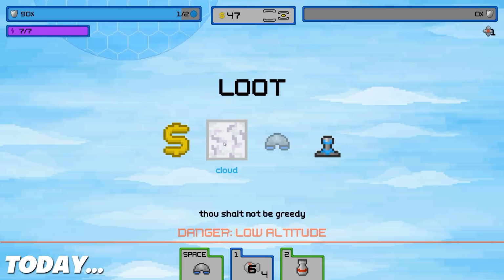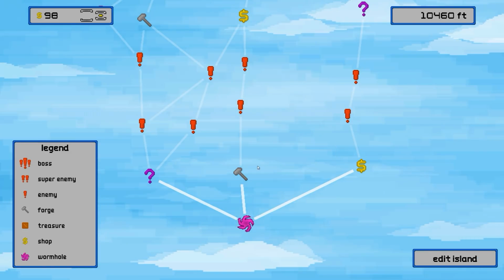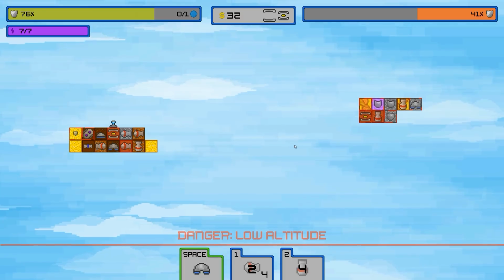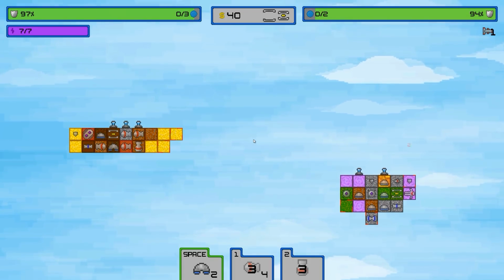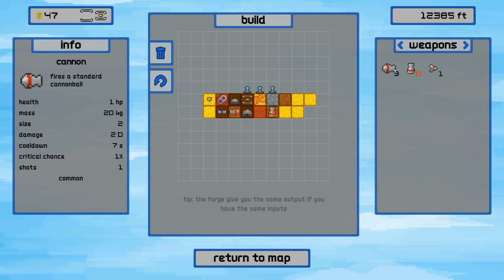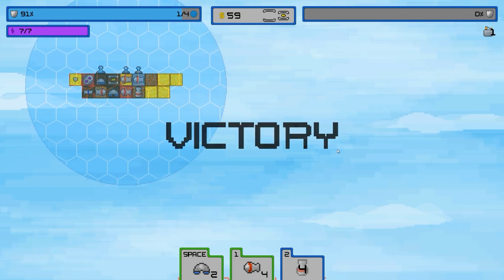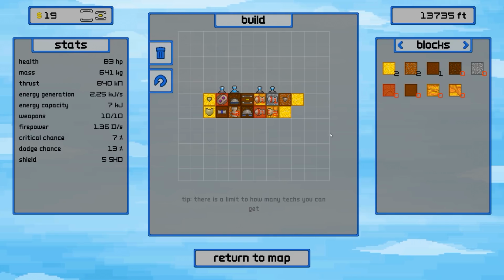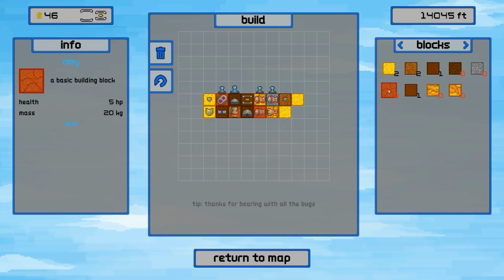GETTING NICE LOOT! Islands of War Loot - Islands of War Gameplay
Welcome back to Islands of War

Today in Islands of War we're continuing through the levels and obtaining new and interesting loot!

► lavafire1
► n00bl0r14n
► Zoidi
► Snowduck
► aBz
► LuchaBara

-Whacky